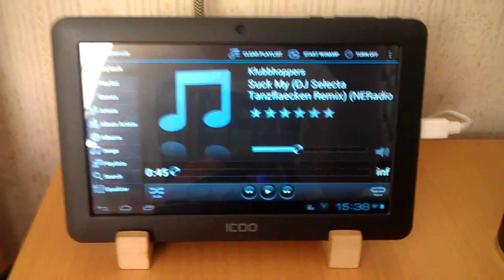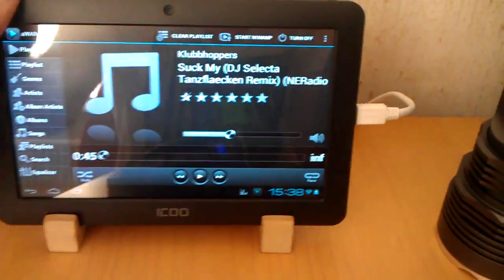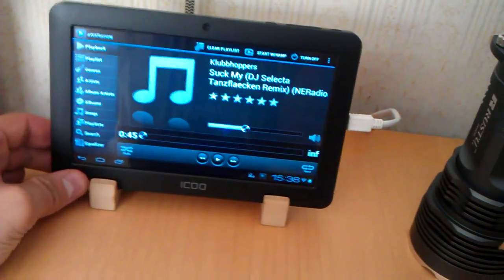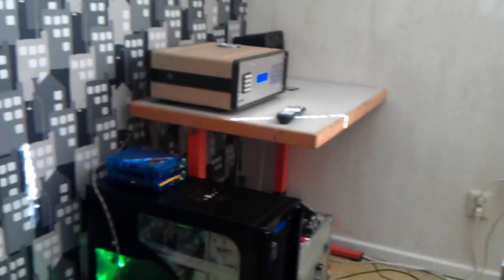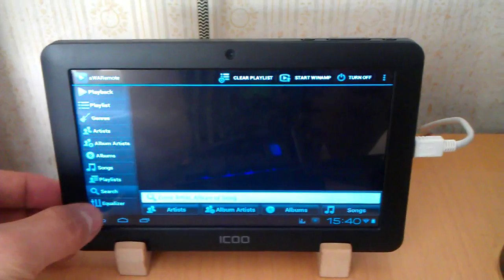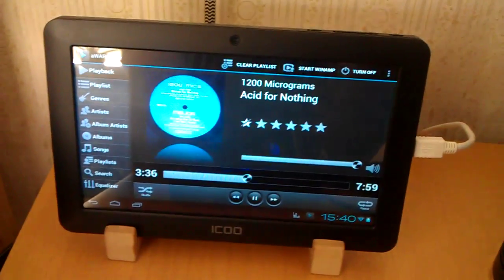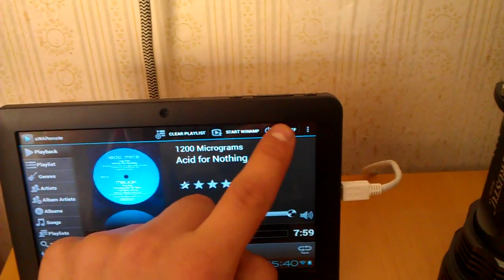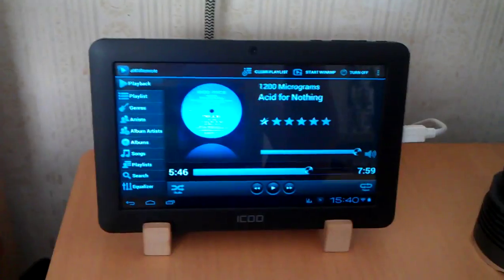Big remote control for the jukebox!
The Android tablet runs aWARemote to control Winamp over wifi.